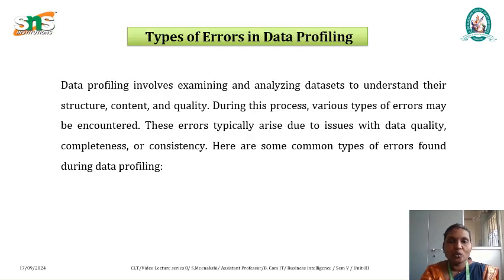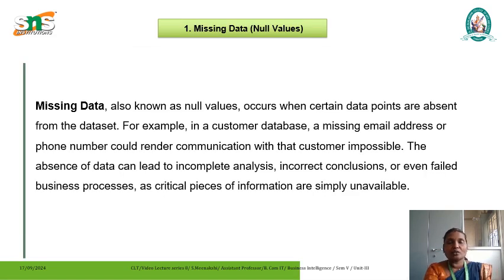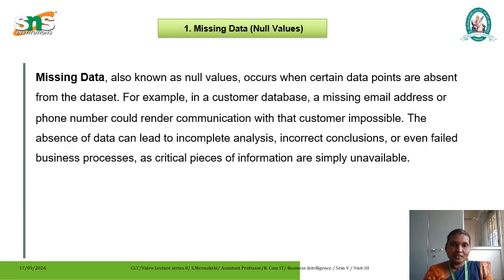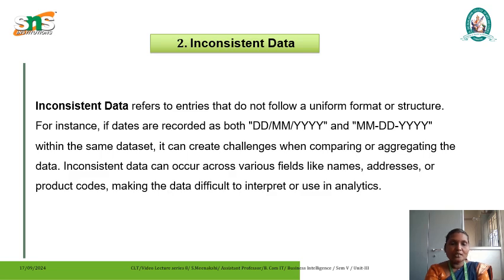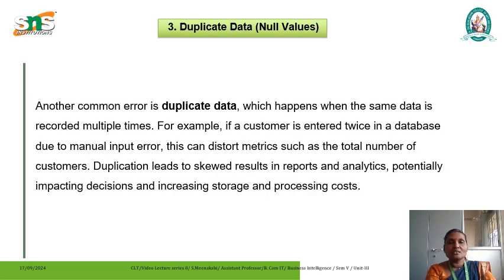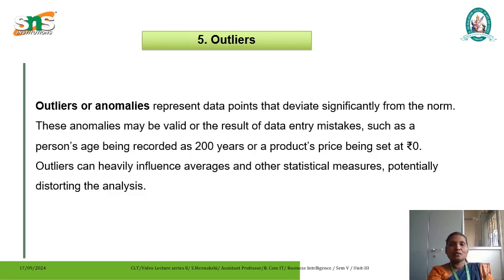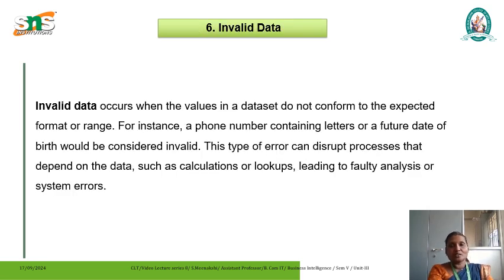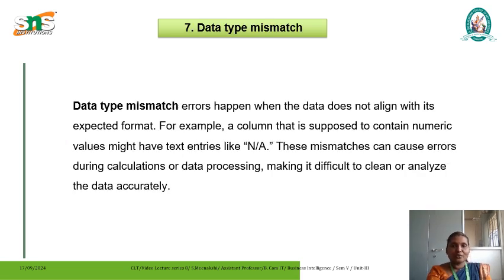VLS8 Types of Errors in data profiling